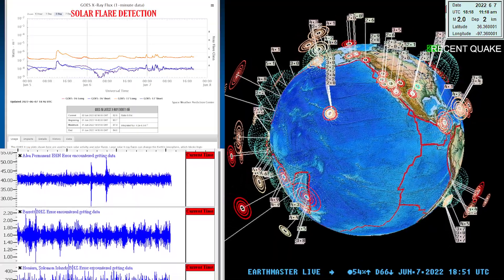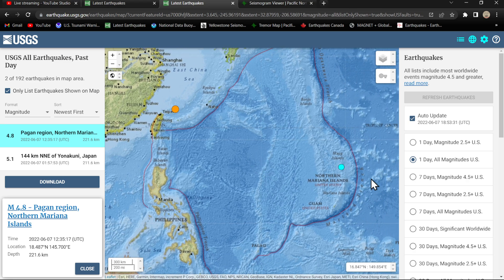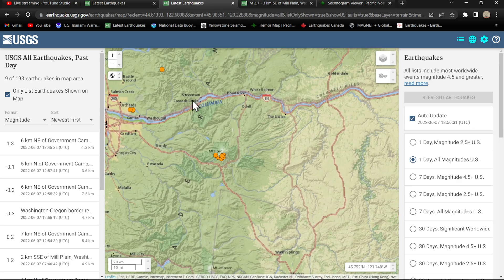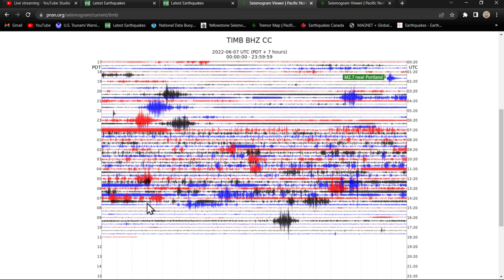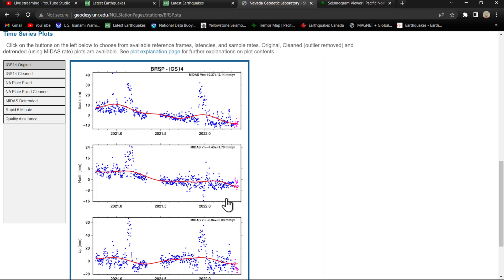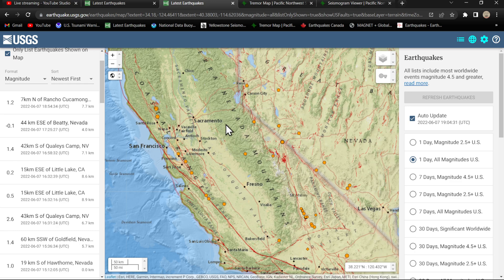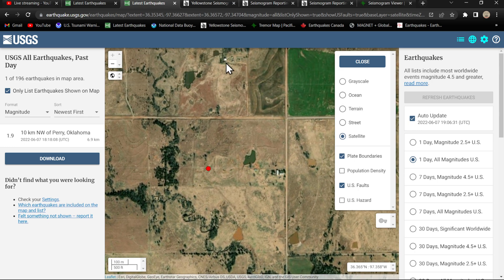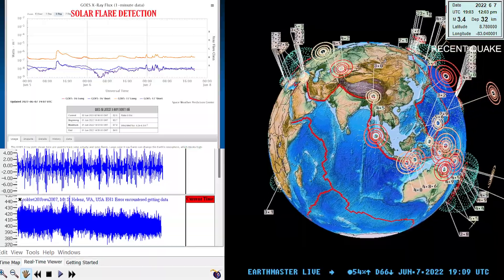Swarm of earthquakes around Mt Hood Volcano in Oregon.. Earthquake update Tuesday 6/7/2022